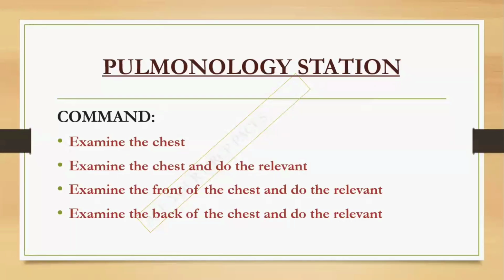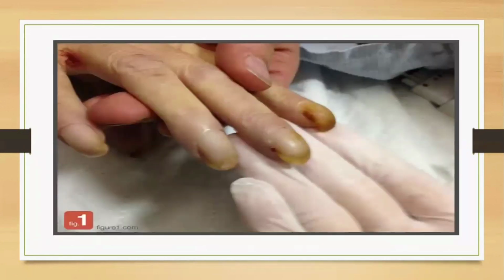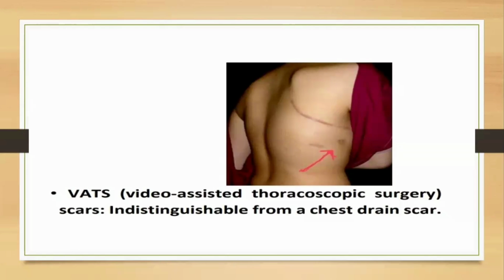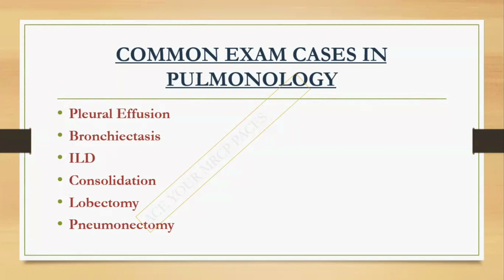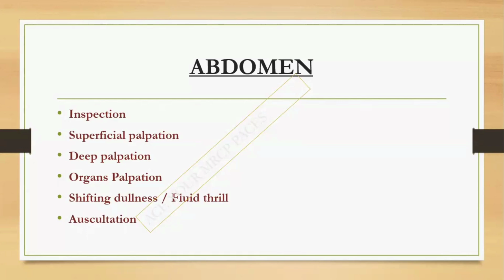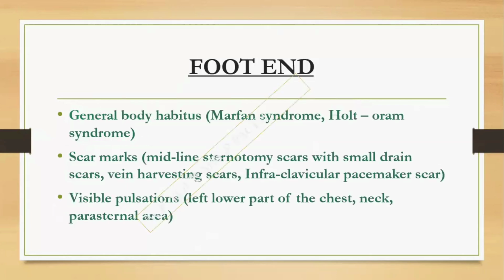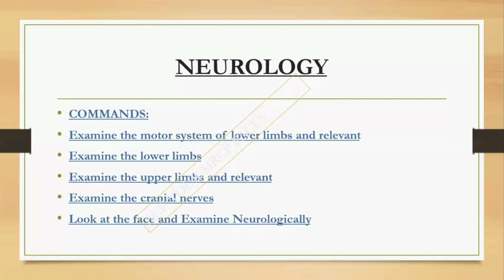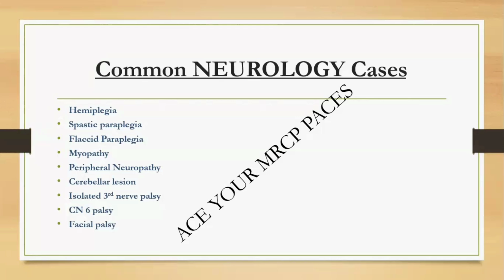Short Cases in Clinical Medicine | Station 1 & 3 in MRCP PACES | MRCP PACES videos | FCPS Medicine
In this video, you will find very important Short Cases Class for Internal Medicine. I have discussed the Schemes of Examination including all the systems, i.e., Pulmonology, Abdomen, Cardiology and Neurology. Each and every thing you need to know for your exam, you can find in this video. I have also shared my clinical experience with you and it also includes the tips and tricks for the exam, as well as do's and don'ts of the exam. Whether you are appearing in FCPS Medicine Exam or MRCP PACES Exam or MD Medicine Exam, you will find this video very useful and helpful Insha Allah.
Great video for medical students, interns, house officers, medical officers & postgraduate residents as well as for PLAB/USMLE/FCPS/MRCP aspirants!
Regards!
Stay Blessed & All the Best!

short cases in medicine
fcps short cases
mcps short cases
general medicine
short cases in clinical medicine
clinical case presentation
clinical cases for medical students
clinical skills in medicine
clinical case discussion
short case in cardiology
clinical examination
clinical cases
short cases pulmonology
respiratory examination
pulmonology
abdomen
renal transplant
liver transplant
lung transplant
neurology short cases
neurology
mrcp paces
clinical examination
mrcp paces videos
how to pass mrcp paces uk exam
how to pass paces in first attempt
common cases in mrcp paces